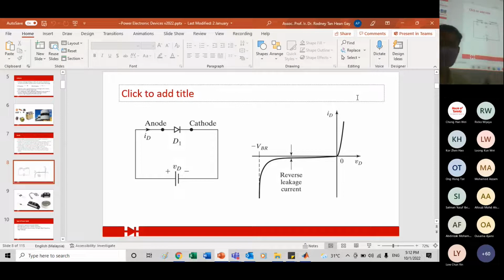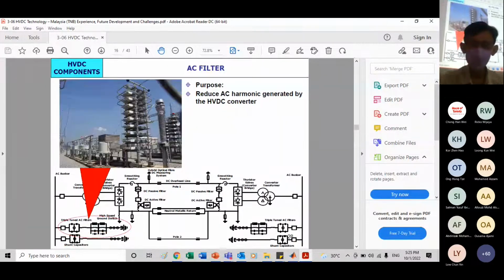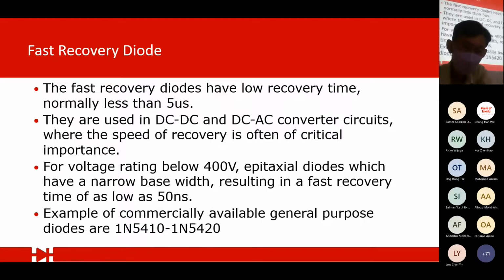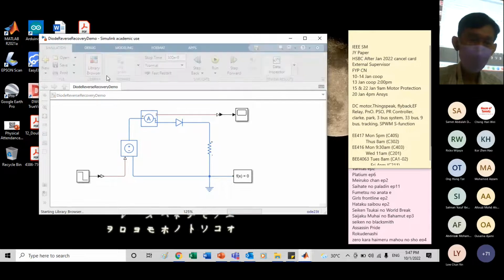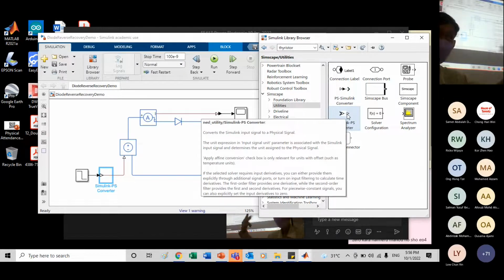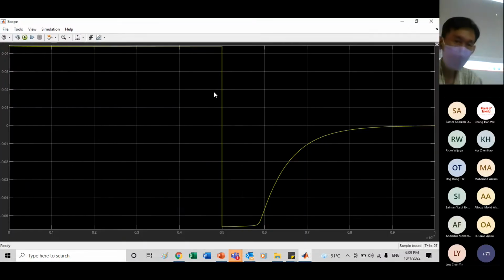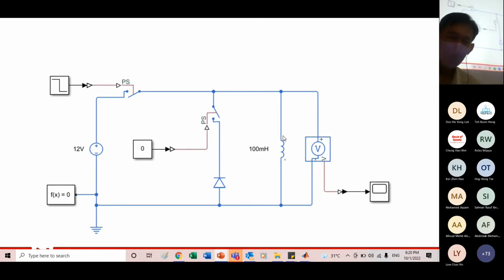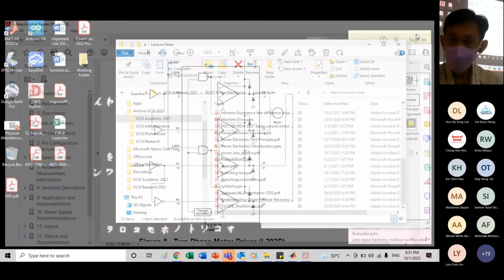Lecture 3 (Wk2.1): Free Wheeling Diode Modelling in Simulink.